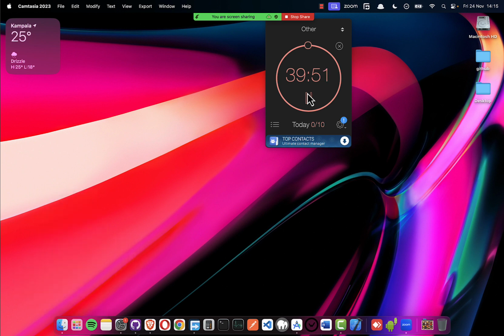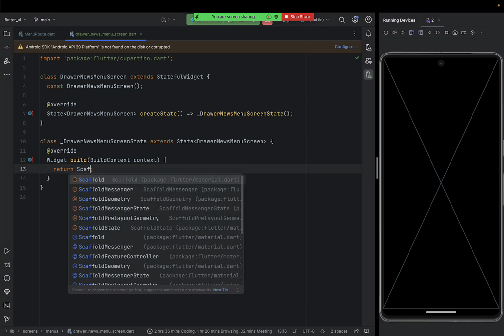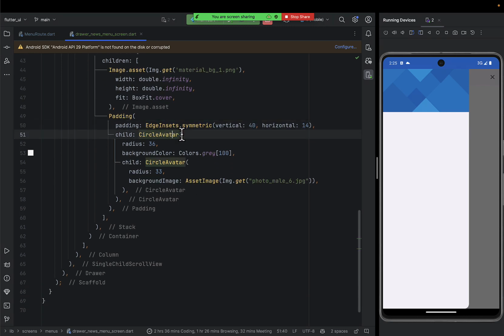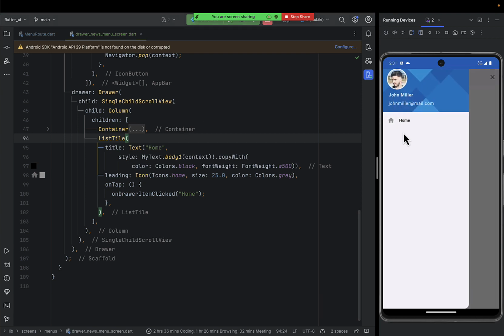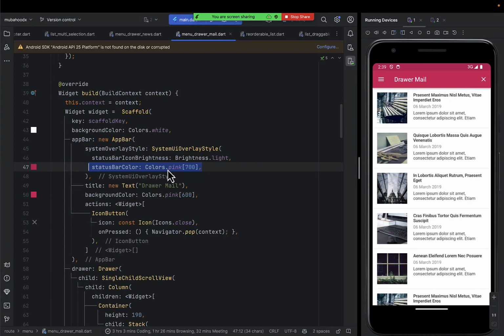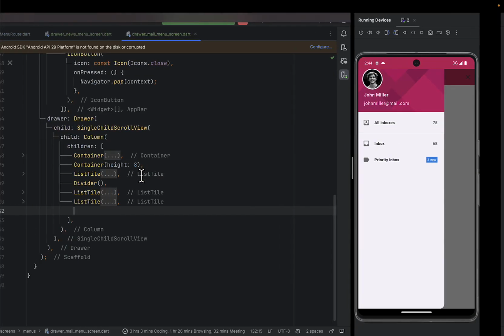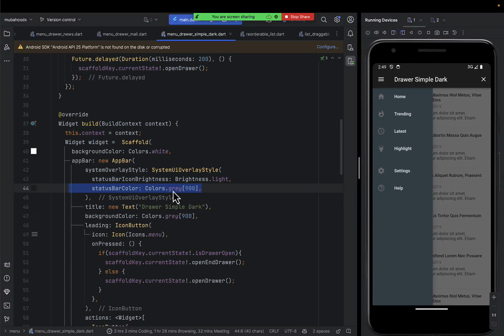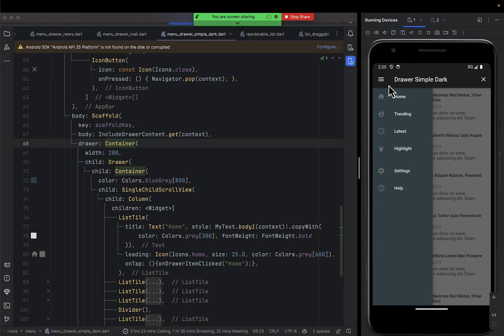17. Mastering Flutter UI - Drawer Menu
In this comprehensive Flutter tutorial, dive into the world of dynamic drawer implementation in application development. Join us as we explore the intricacies of Flutter UI and master the art of creating engaging and functional drawers for your mobile applications.

Throughout this step-by-step guide, we'll cover:

Understanding the fundamentals of Flutter's Drawer widget
Designing customizable and responsive drawers for various screen sizes
Implementing dynamic content within drawers using Flutter's powerful features
Integrating navigation and user interaction within the drawer
Optimizing UI elements for a seamless user experience
Whether you're a beginner seeking to grasp Flutter's UI concepts or an experienced developer aiming to enhance your app's usability, this tutorial provides valuable insights and practical techniques to level up your Flutter UI skills.

Join us on this journey to unlock the potential of Flutter UI and elevate your application development prowess. Don't miss out on mastering dynamic drawers—watch now and revolutionize your app's user interface!